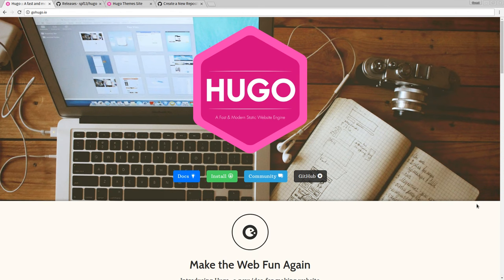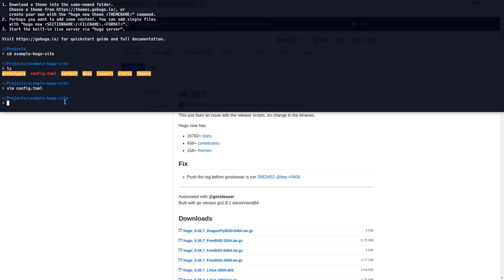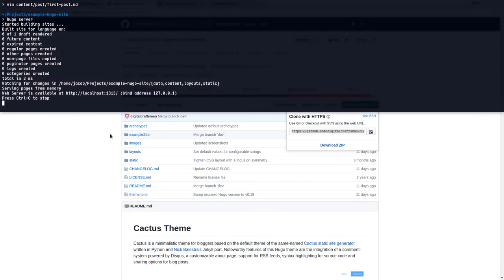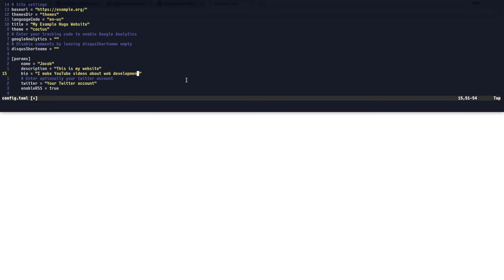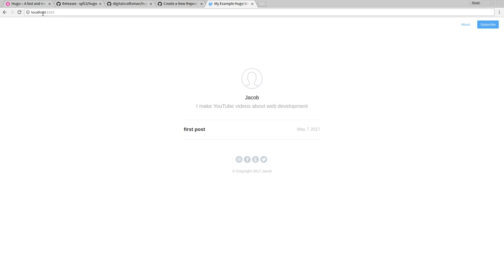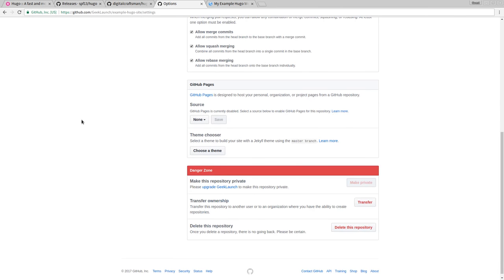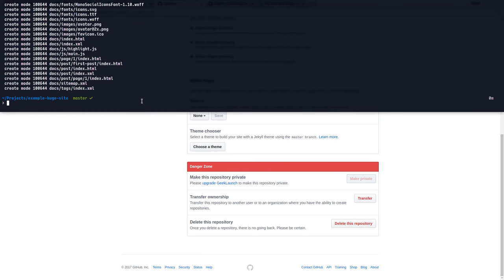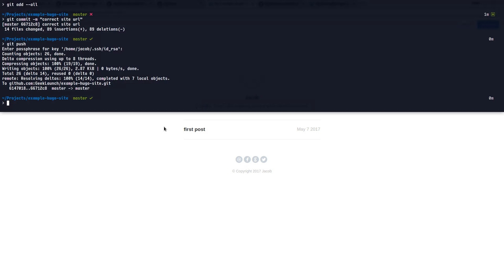How to make a website and put it online tutorial (Hugo, Linux)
How to make a whole website and put it online with Hugo and GitHub Pages.